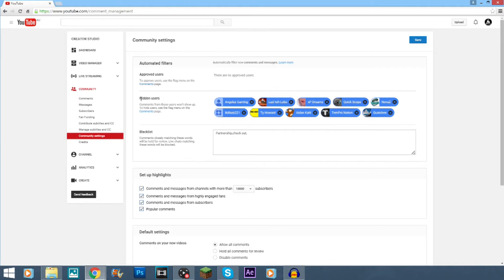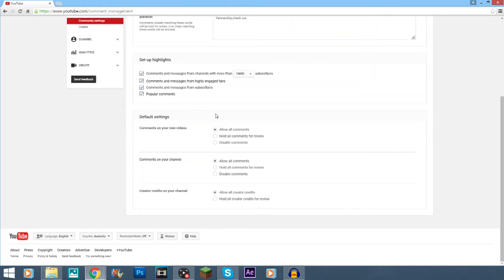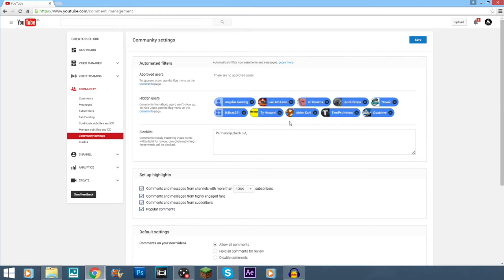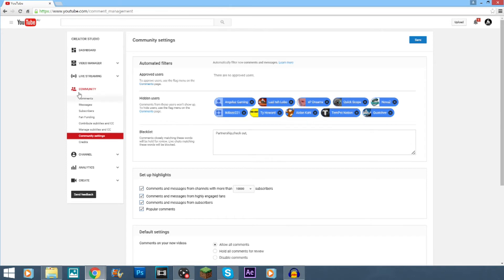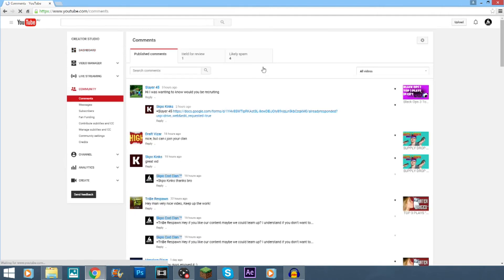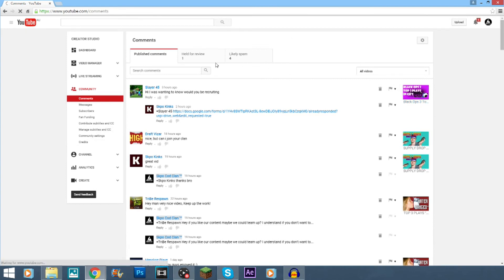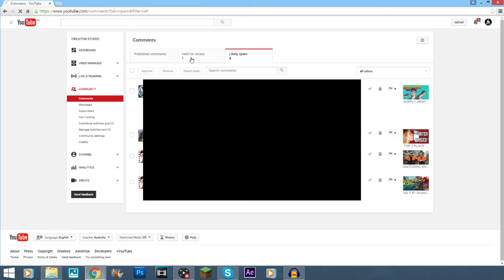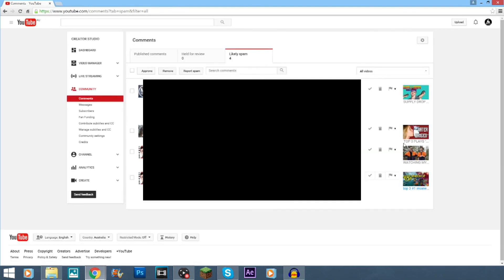HOW TO FILTER OUT SPAM COMMENTS ON YOUTUBE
AD FLY (Advertise and shorten all those long links here!)

CINCH GAMING (CUSTOM CONTROLLERS)
•USE CODE: Skpo

GRIP IT AUSTRALIA (CONTROLLER GRIPS)
•USE CODE: Skpo

- Cod Clan
- Call Of Duty Clan
- Skpo Clan
- Cod Clan RC
- BO2 Gameplay
- AW Gameplay
- BO3 Gameplay